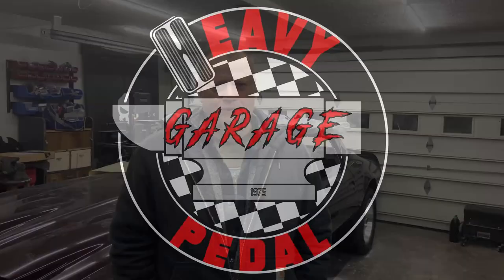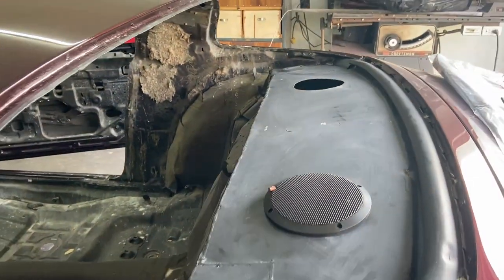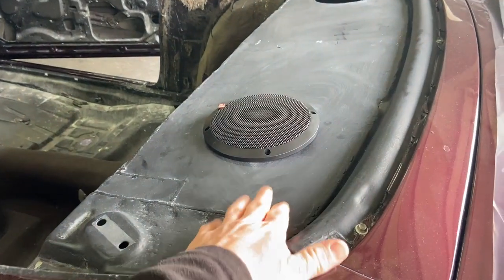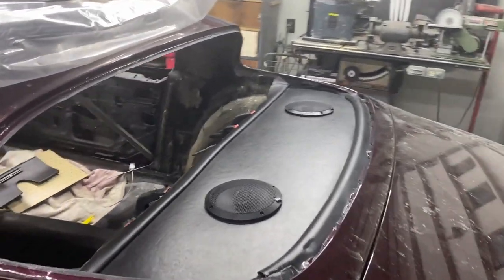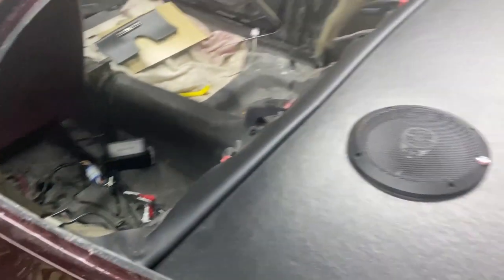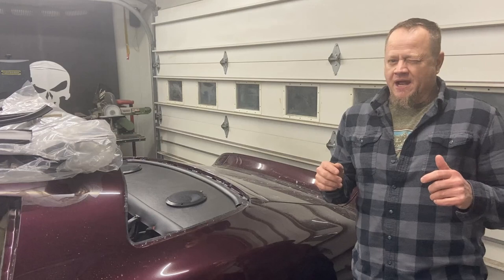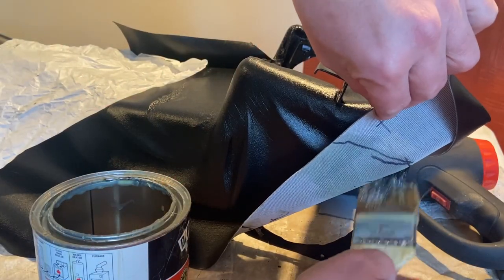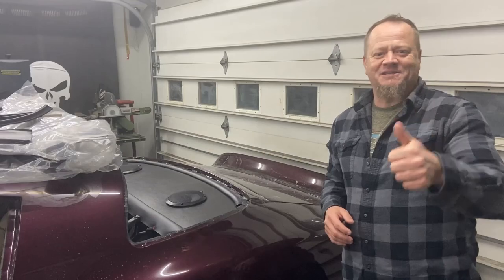Package Tray and Rockford Fosgate Speaker Install! 3M closed cell foam for insulation! 1975 Firebird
Installing a Classic Industries Package Tray and Rockford Fosgate Speakers. Using 3m closed cell foam for insulation and will be placing some Smart Mat sound deadener on the underside of the tray at a later date.

1975 Pontiac Firebird Esprit Restomod with Trans Am Fenders and trunk spoiler, a formula hood, and a 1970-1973 front nose conversion. Check it all out at Heavy Pedal Garage on Youtube!

✔Amazon wishlist:

Sincerely,
Nate